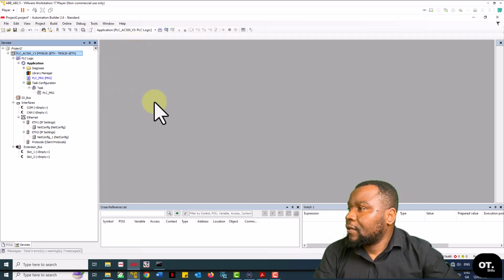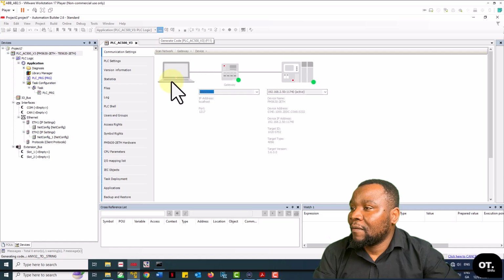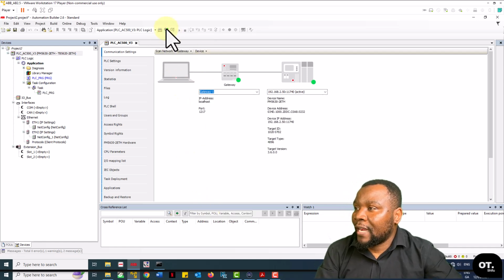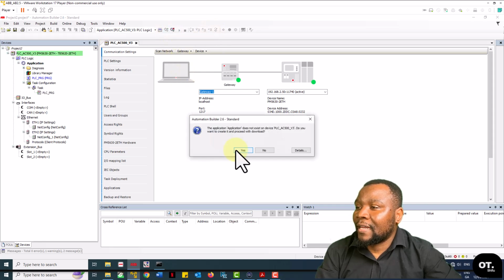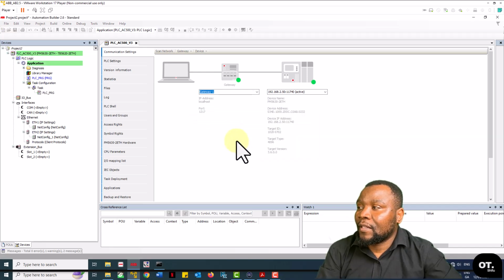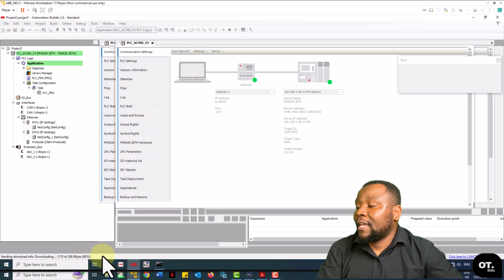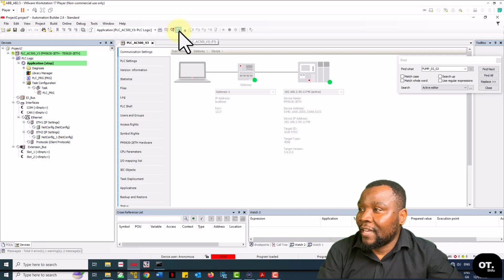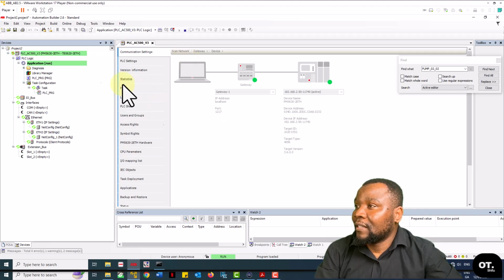ABB AC500 PLCs: Login & Program Download Tutorial in Automation Builder (M6.2)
Welcome to OT Shifu! In this video, we’ll show you how to log in to an ABB AC500 PLC and download a program using the Automation Builder software. This step-by-step guide is designed to help both beginners and experienced professionals master the essential skills needed for PLC programming and deployment.

🔹 In This Video, You Will Learn:

- Logging into ABB AC500 PLC: How to establish a secure connection to your PLC.
- Configuring Communication Settings: Step-by-step instructions on setting up the correct IP address and communication parameters.
- Downloading a Program to the PLC: How to transfer your project from Automation Builder to the PLC for execution.

- Clear, Easy-to-Follow Steps: Perfect for all skill levels, from beginners to advanced users.
- Expert Guidance: Learn from an experienced industrial automation professional.
- Practical Demonstrations: Real-time screen captures and hands-on examples to guide you through each step.

Whether you’re just getting started with ABB PLCs or looking to enhance your programming skills, this tutorial will provide you with the knowledge and confidence to effectively manage and deploy programs using Automation Builder.